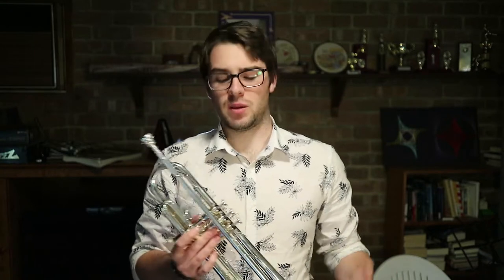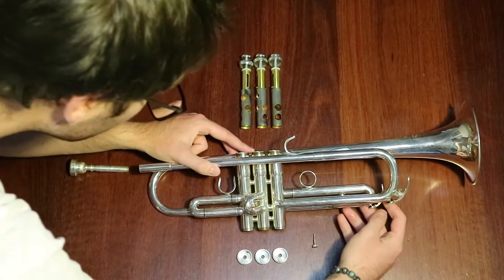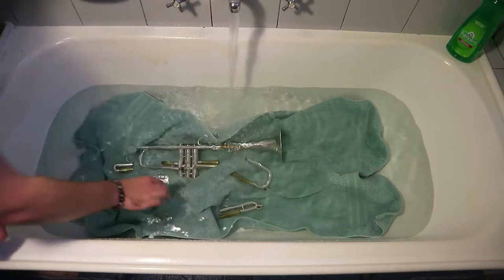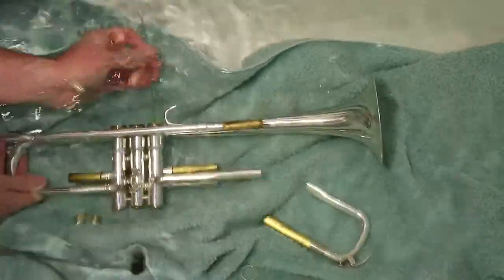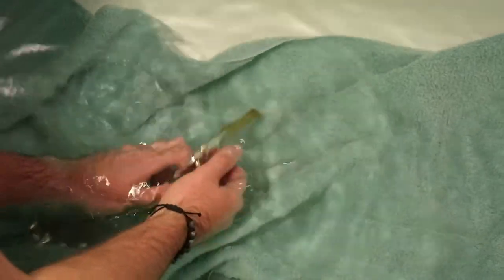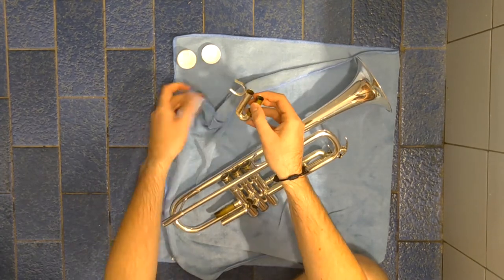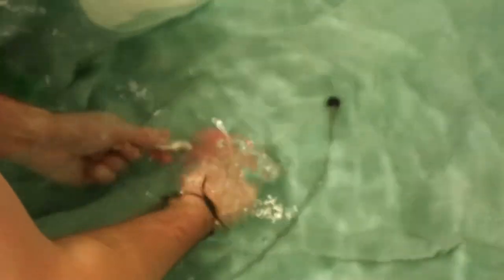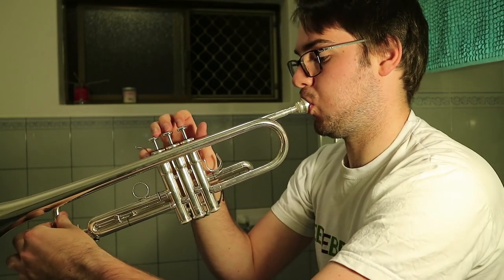How to Clean The Trumpet: A Comprehensive Guide From Brass With Ben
Hey Trumpeters!

A dirty trumpet can cause a bunch of problems, from a fuzzy tone, to sticky valves, to tarnishing and visible gunky buildup.

So we need to clean it, but it's impractical and expensive to get a professional cleaning every single time you need to clean that horn, which is why it's important we can do it ourselves!

As we clean we will learn exactly how the trumpet functions and where our air goes, so we get to appreciate just how complex and fantastic our horns really are!

It's a bit of a long video, but it is a comprehensive guide and should give you all the tools you need to clean your trumpet to perfection!

Before you start, you'll need:
-Valve oil
-Slide Grease
-A Trumpet Cleaning Snake
-A Valve Casing Brush
-A Mouthpiece Cleaning Brush
-A Towel
-A Microfibre Towel (or similar non-lint shedding absorbent fabric)
-A Trumpet

Here's the link to a to my trumpet cleaning pdf guide!